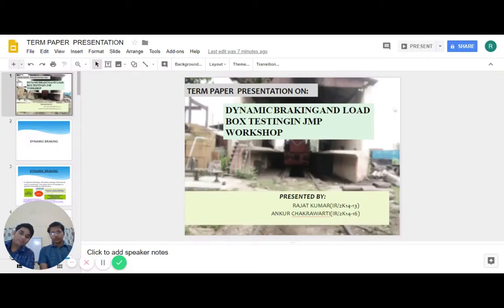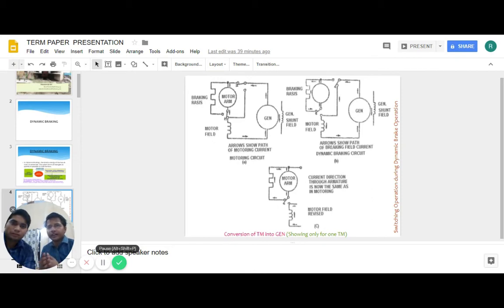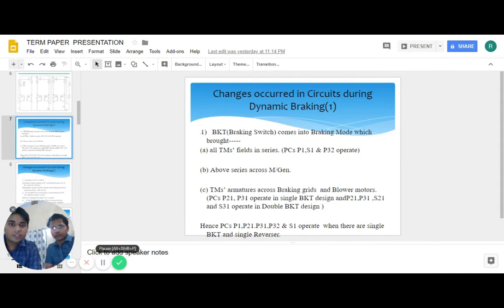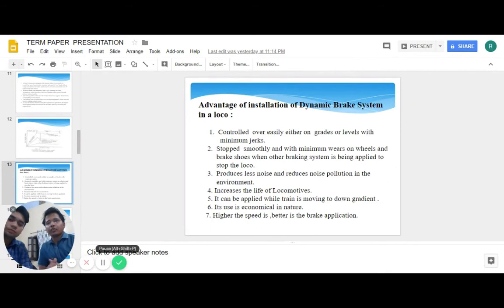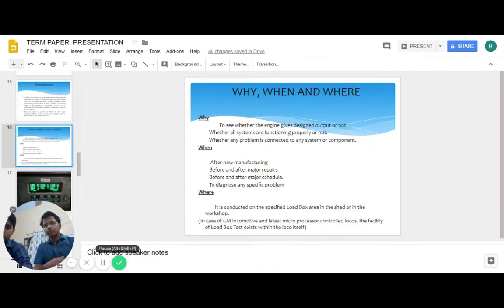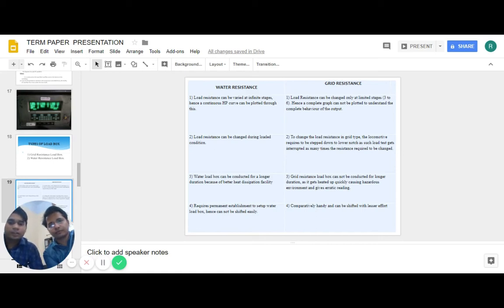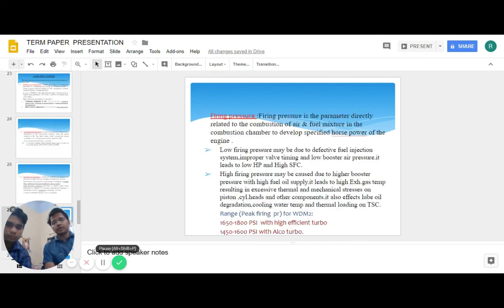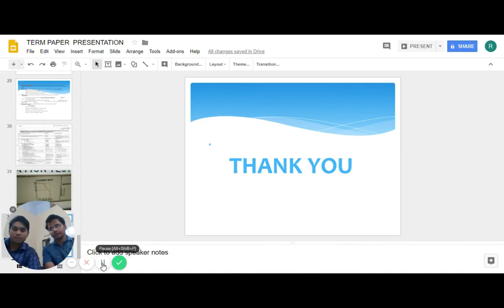Dynamic Braking and Load Box Testing in JMP workshop (Rajat Kumar, Ankur Charkrawarti)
A Video on Introduction to Dynamic Braking and Load Box Testing of Diesel Locomotives in JMP workshop